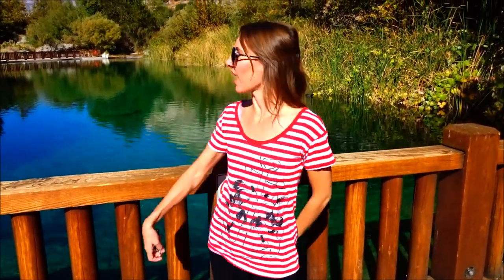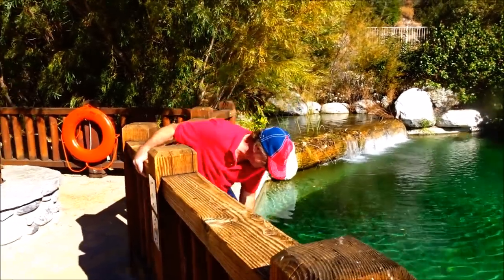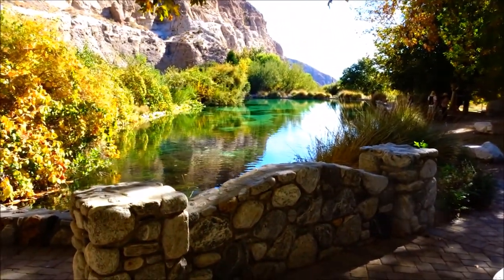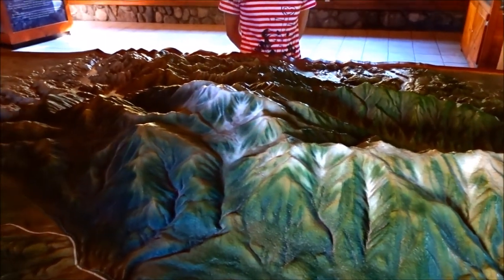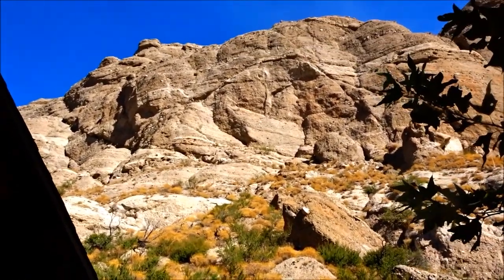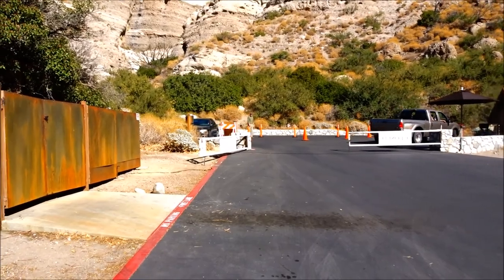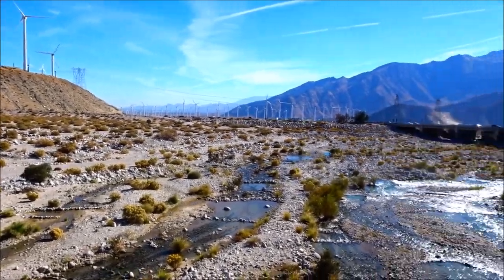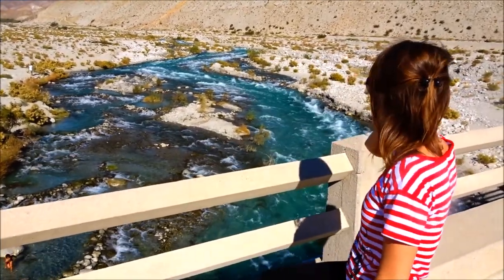Whitewater Wilderness Preserve. Half way between Palm Springs and Cabazon California. 10 freeway.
Hi Everybody, As part of our 4 day Thanksgiving weekend we went to the Whitewater Wilderness Preserve. It is half way between Palm Springs and Cabazon California just off the 10 freeway.  Very interesting place with year round water coming down from the San Gorgonio Mountains and the California aqueduct from the Colorado River. Nature is awesome in it's wonder, Billisa